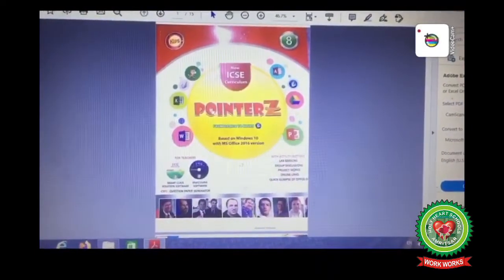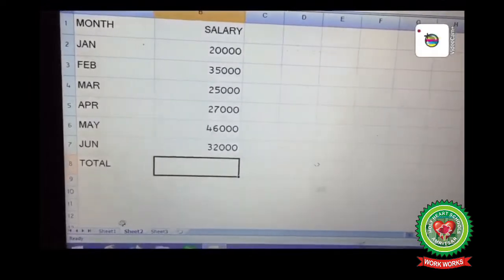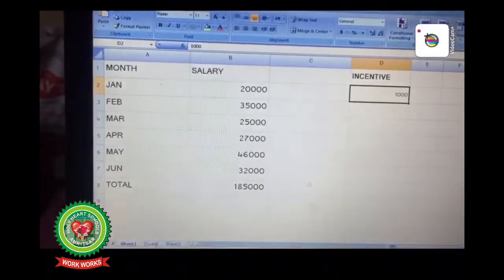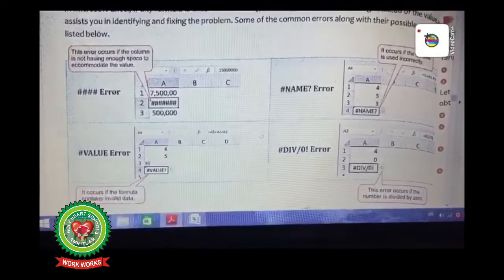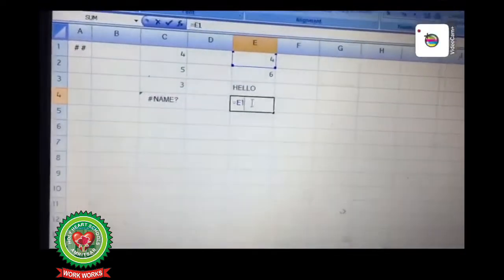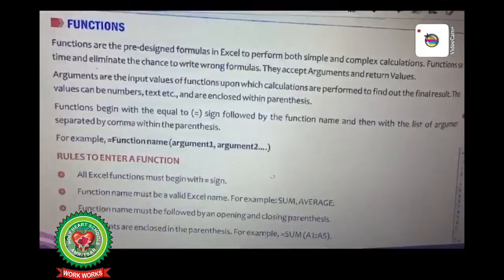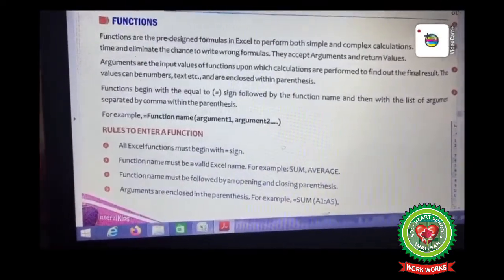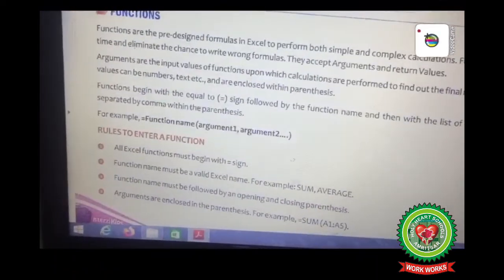Spreadsheet formulas & functions Ch 2 day 1|Class 8th|Computer|Holy Heart Schools|April 27 2020